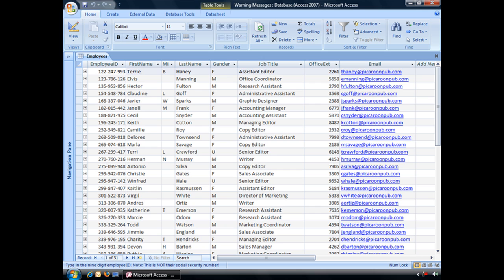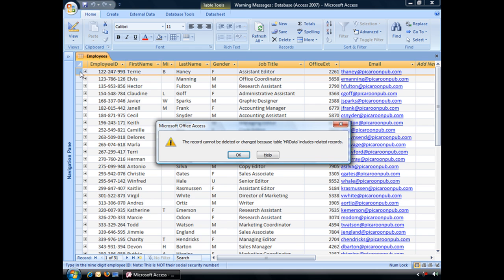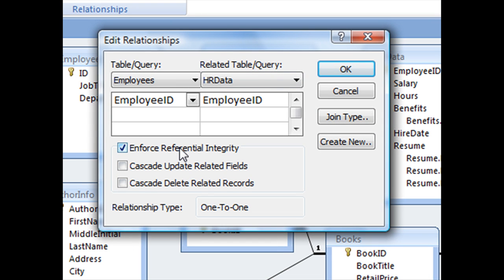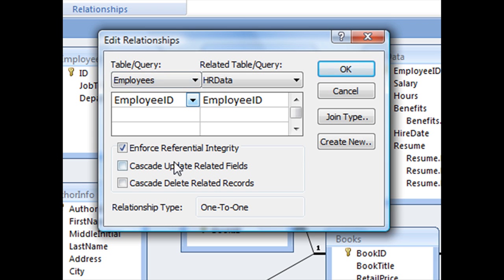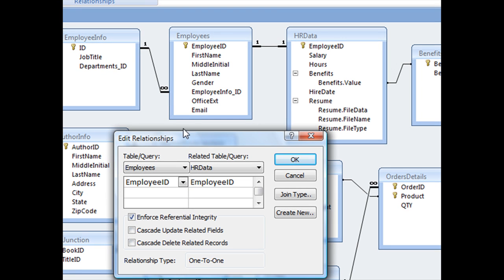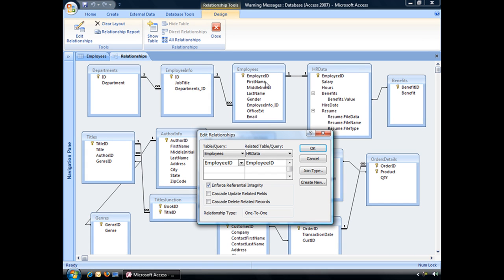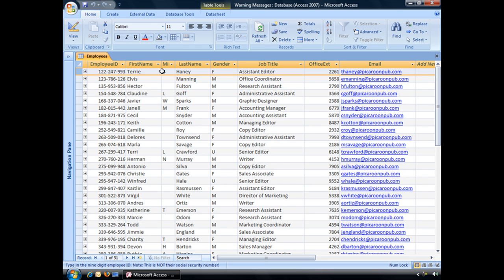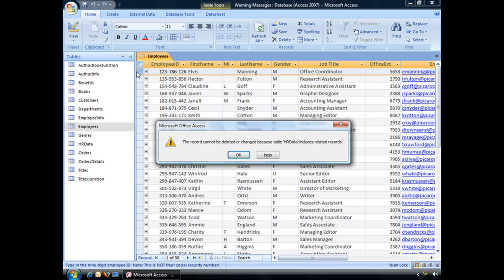Access Warning Message-Cannot Delete Record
When working with an Access database, if you've ever received the warning message, "the record cannot be deleted..." then this training clip is for you. Watch to learn how to delete an access record or understand why the message appears in the first place.